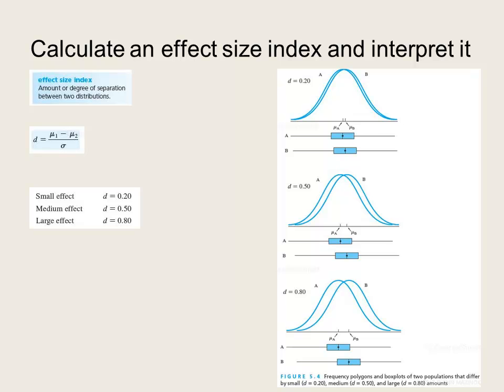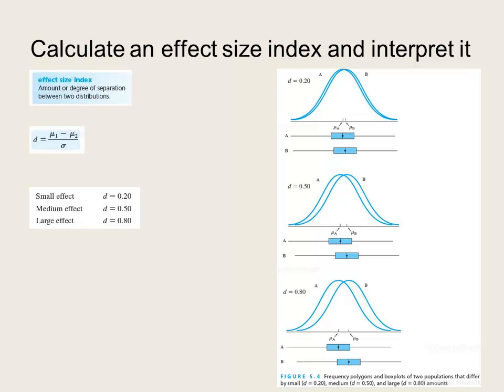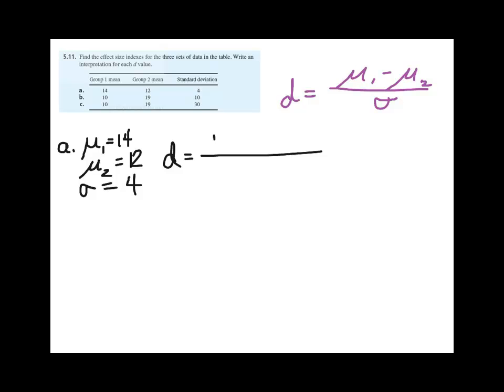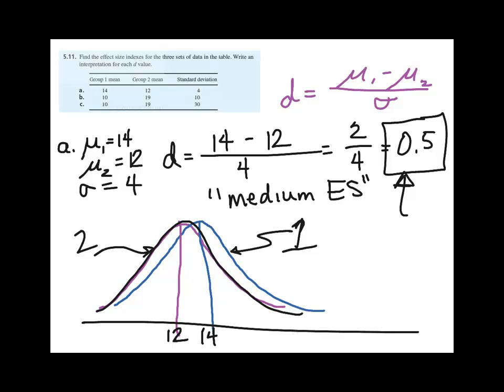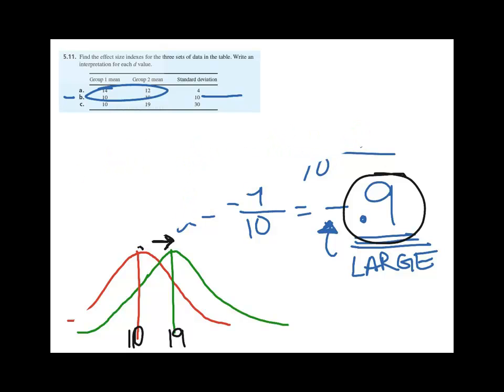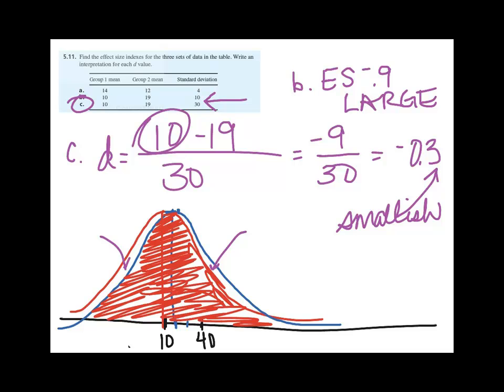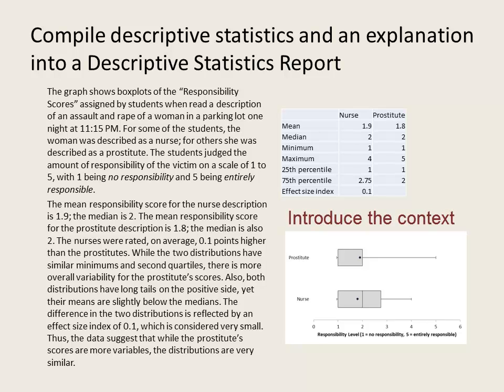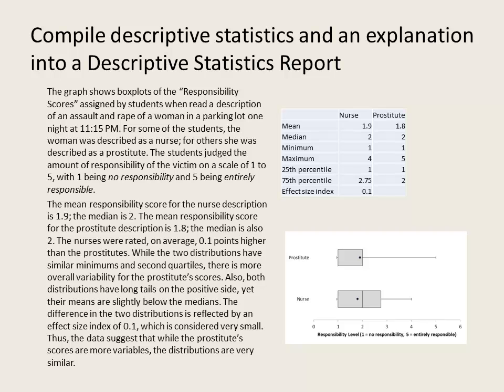RSEM5100: Lecture 5c